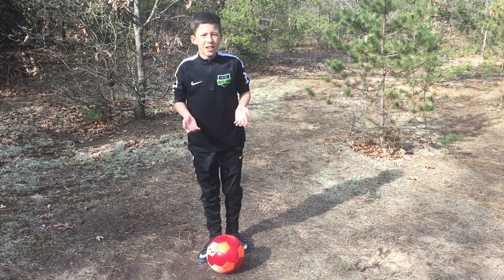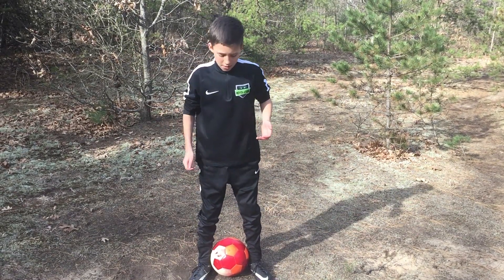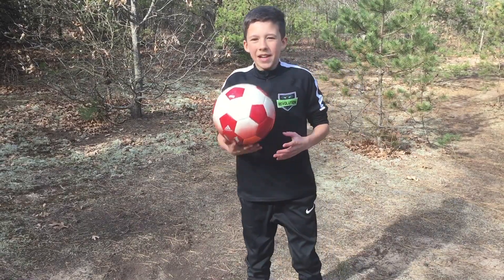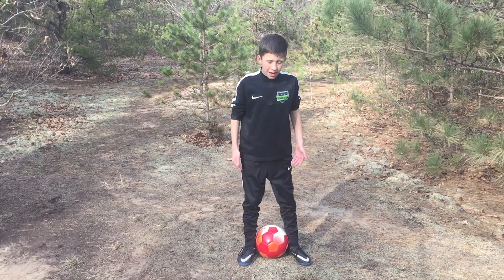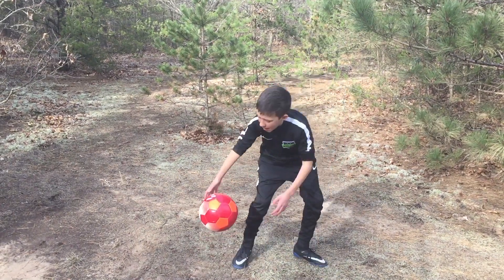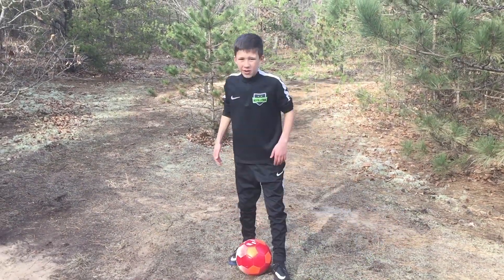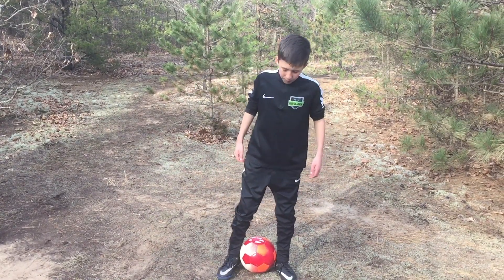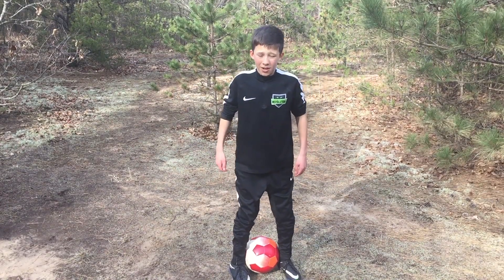IMPRESS YOUR FRIENDS! | Learn this awesome flick up!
Learn This Awesome Skill & Impress Your Friends! Freestyle Soccer/Football Tutorial #6! This skill is intermediate level and super cool! if you are beginner or advanced I recommend you learn this anyway, its pretty simple and awesome!

Today I made by video in the woods next to my house, this is not only a cool location but showcases that you can do freestyle anywhere! So get out there and practice :)

Also I love feedback! please make sure to comment your thoughts :)